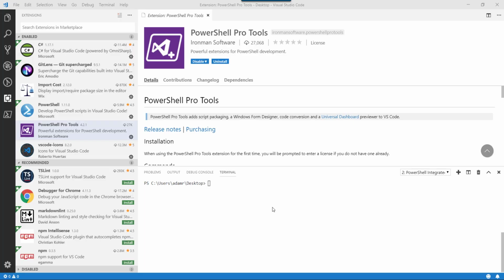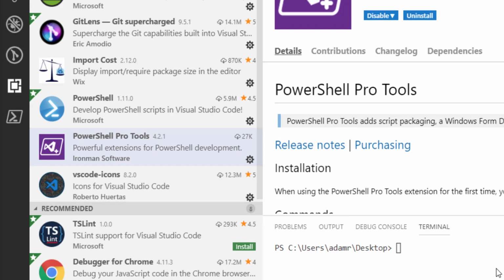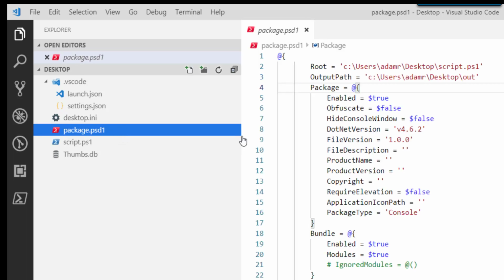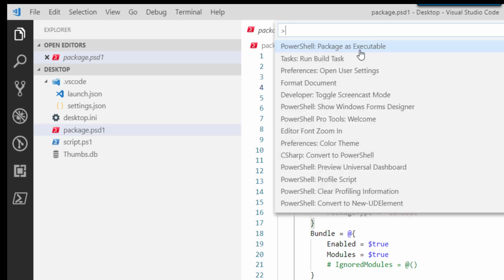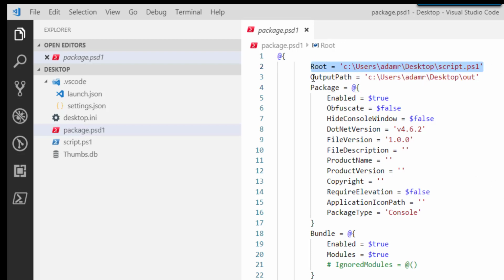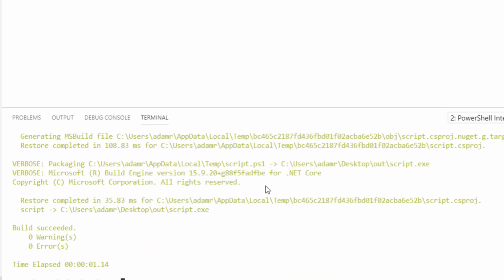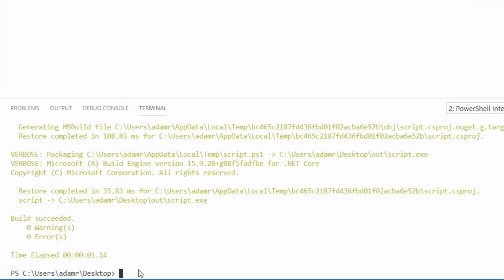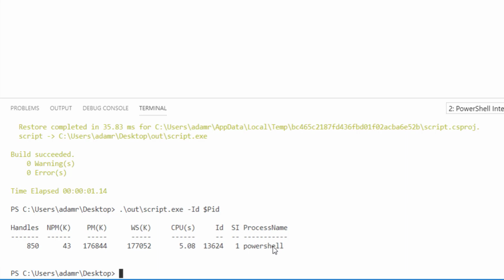PowerShell Pro Tools - Packaging PowerShell Scripts as Executables in VS Code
In this video I show you how to use the PowerShell Pro Tools: Package as Executable feature to create exes from PowerShell PS1 files. You will see how to use the package.psd1 file to configure settings for your executable and how to take arguments.